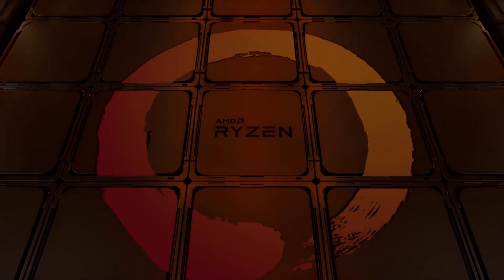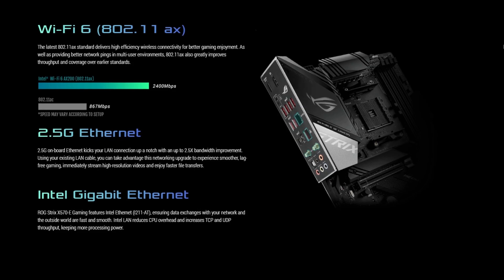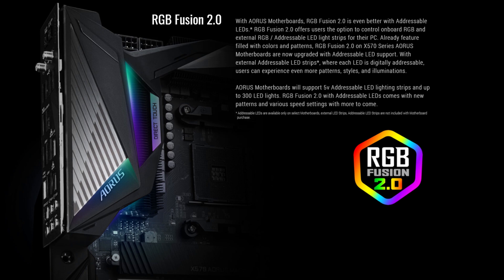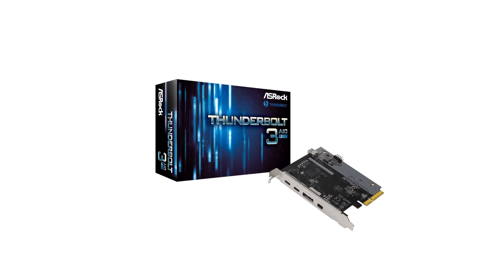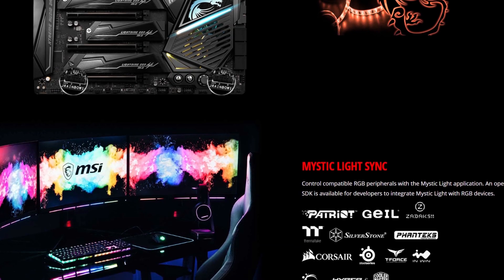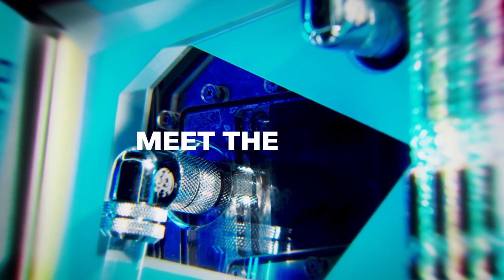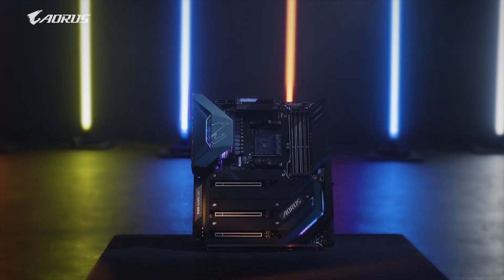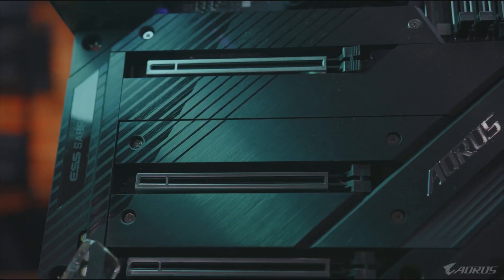Top 7 X570 Motherboards for Ryzen 3000 CPU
Last year AMD released their 3rd Ryzen CPU in the market. To celebrate and prepare for this launch of those brand-new CPUs, several motherboard manufacturers launched brand new x570 boards specifically designed for the Ryzen 3000s and their new chipset. We have come up with the list of top 7 x570 motherboards for Ryzen 3rd gen CPU.